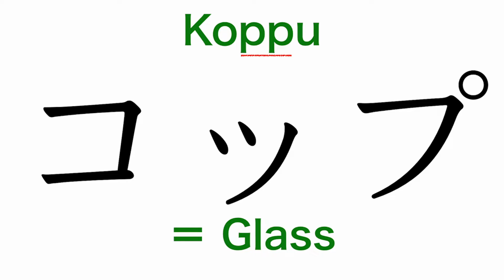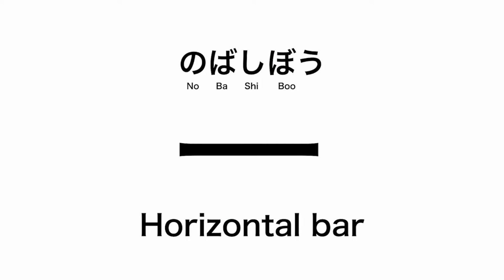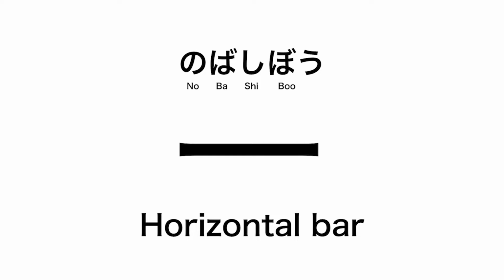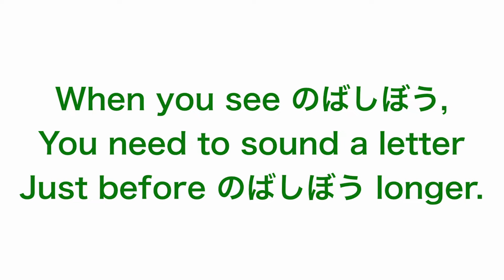Katakana Small Tsu & "ー"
Lesson 36: Katakana small "Tsu" and "ー" in the video course "Learn Japanese For Beginners With Natsuko" on Udemy.

How to read and write Japanese letters Katakana. Small "Tsu" and "ー".

Section 1: Introduction To This Video Course
Section 2: Learn Hiragana
Section 3: Learn Katakana
Section 4: Learn Greeting Phrases
Section 5: Learn Numbers And Japanese Currency
Section 6: Speaking And Listening
Section 7: Final Test

Natsuko